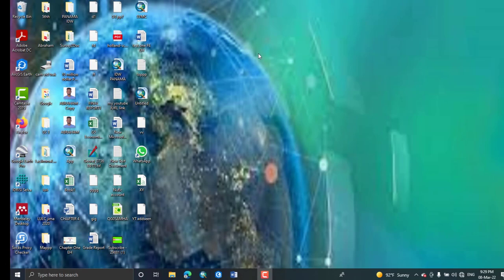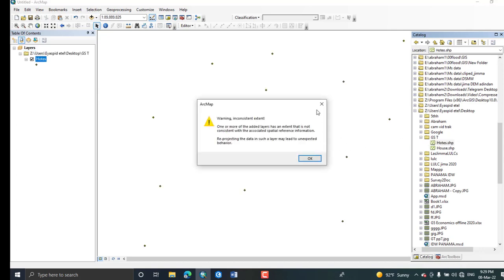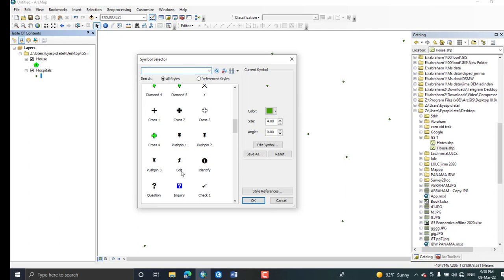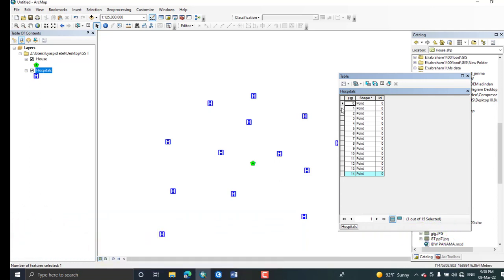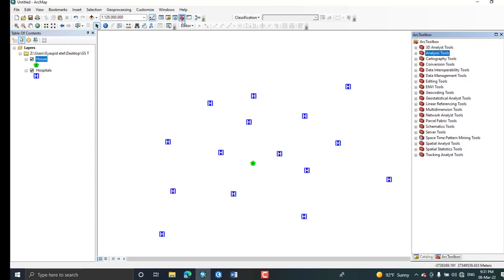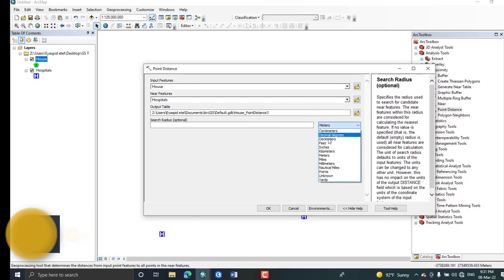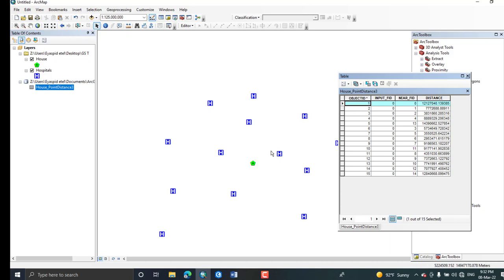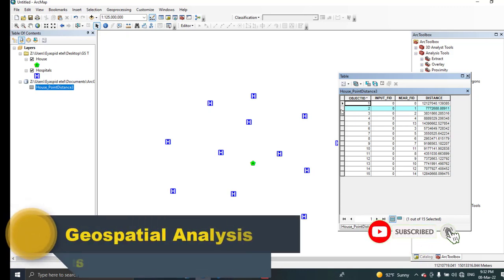How to measure the distance to Nearest Location using Point distance in ArcMap | proximity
In this tutorial, I have tried to show how to find the nearest feature to my location using the point distance tool in ArcMap and created/ Generated nearest Table